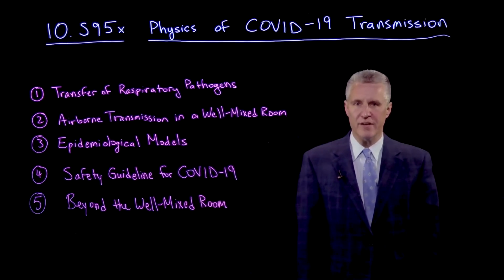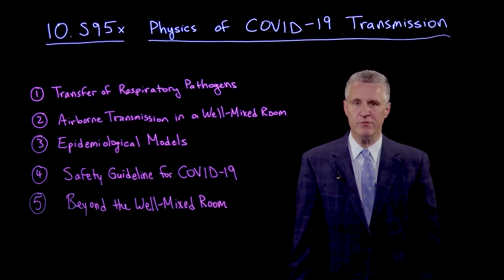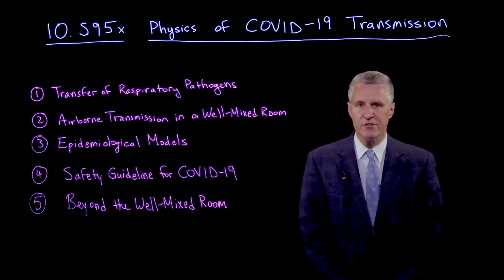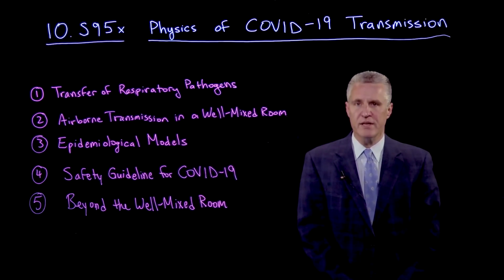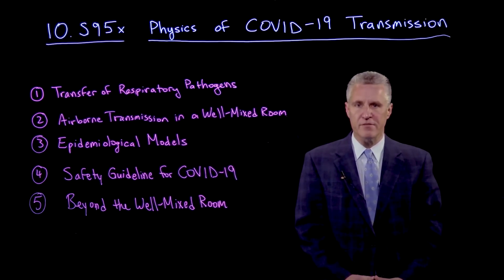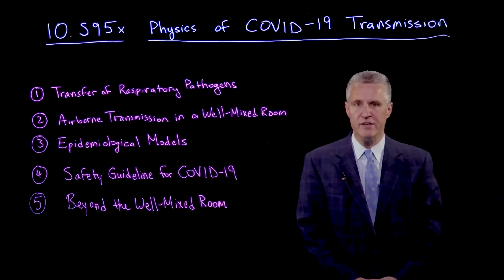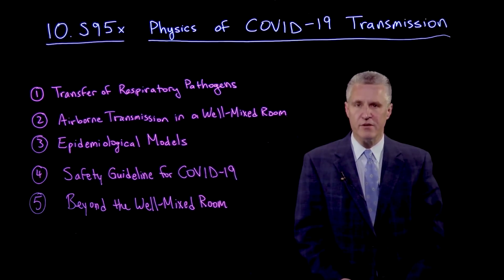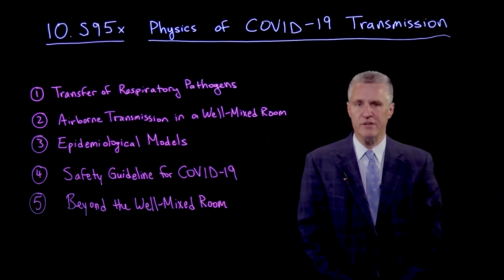Course overview of physics of COVID-19 transmission